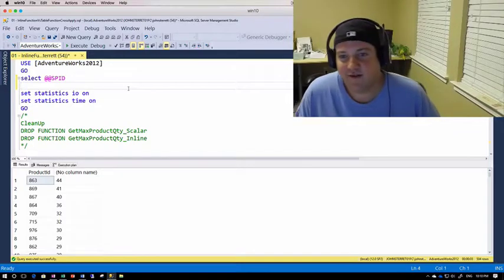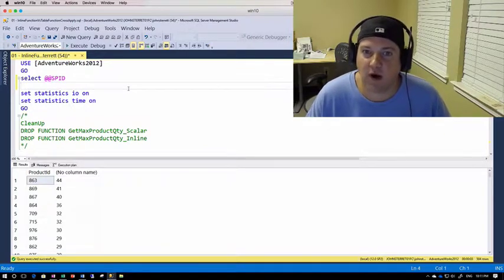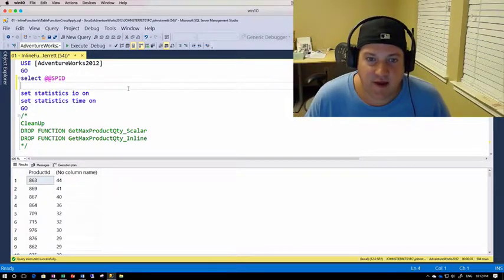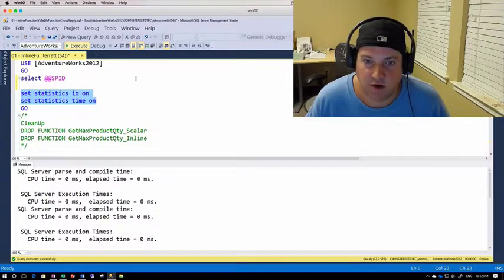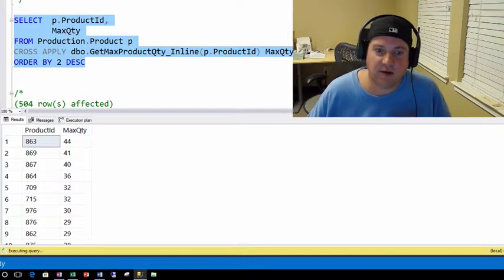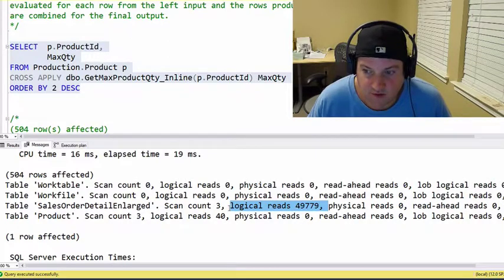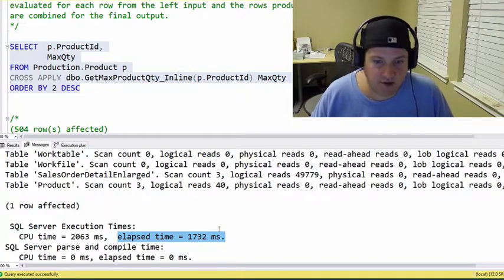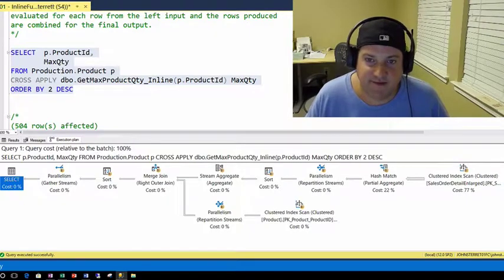Benchmark Your Own SQL Server Queries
In this four-minute demo, you learn how to benchmark your own queries for I/O (reads or writes), duration, CPU.  We also show you have you can get the actual execution plan.